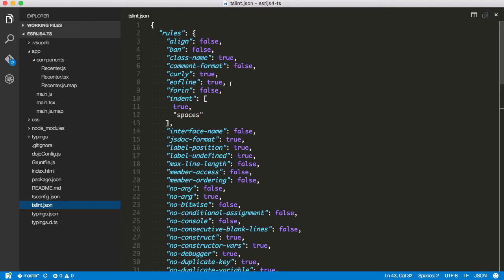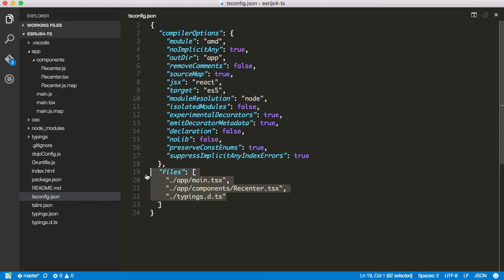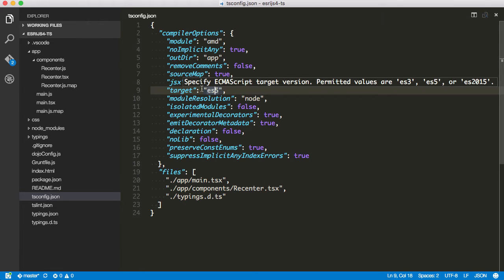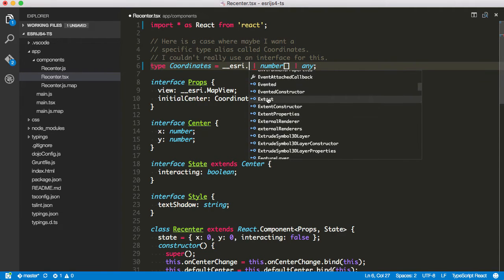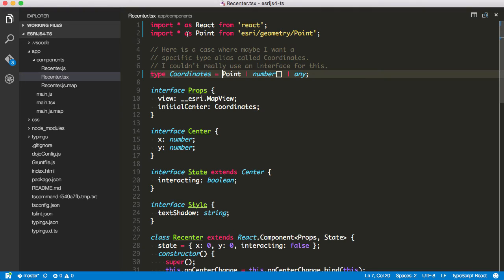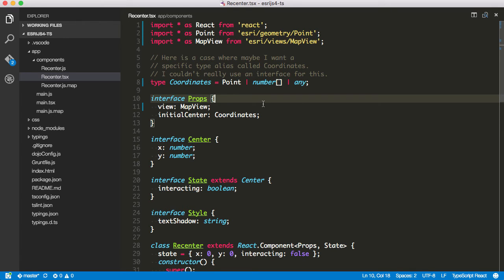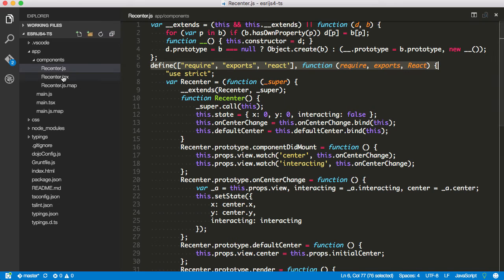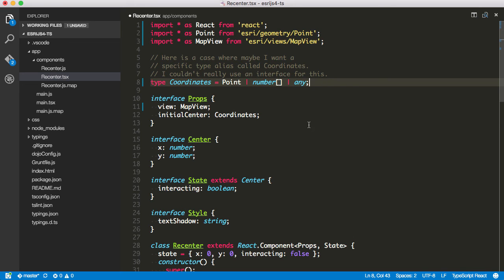Using ArcGIS JS API 4 with TypeScript - Part 2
A quick follow up video to cover some details left out of the last video.